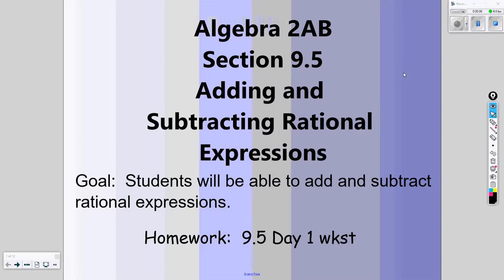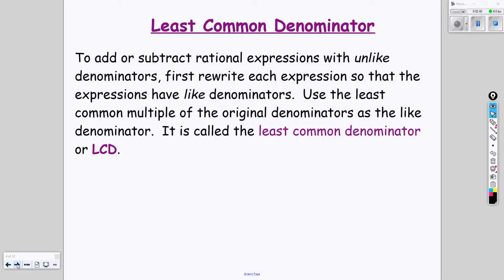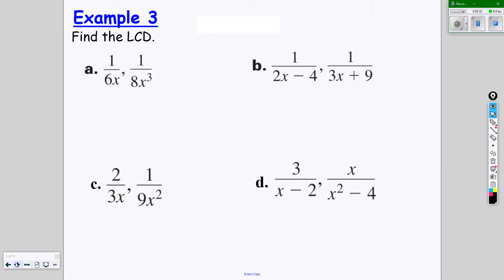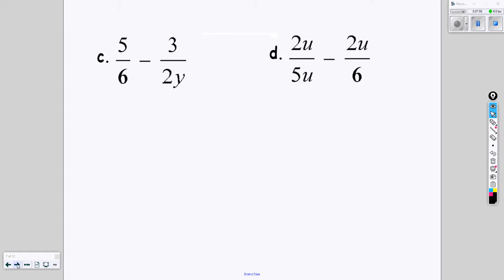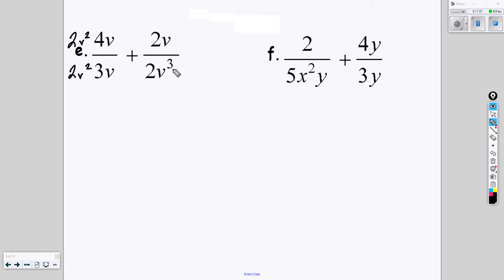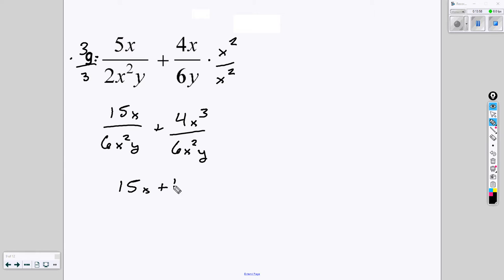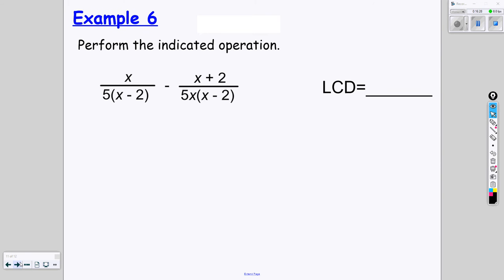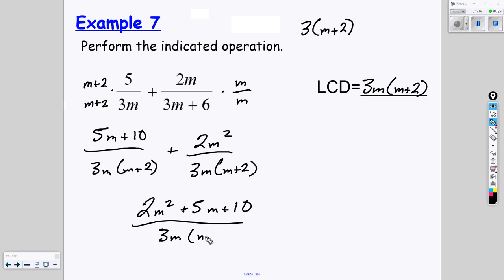Adding and Subtracting Rational Expressions